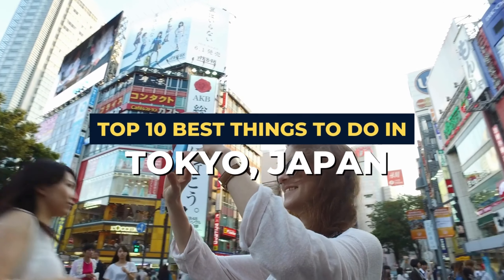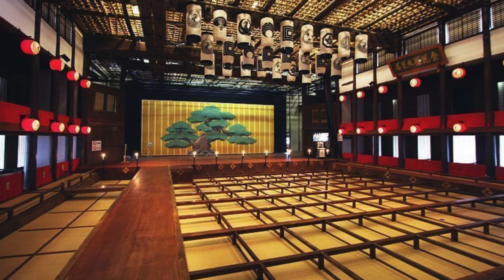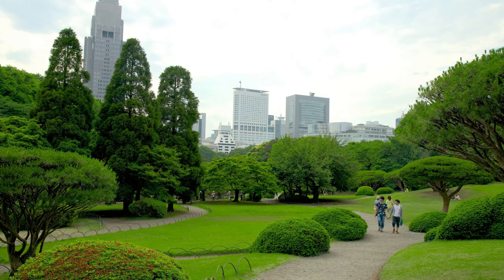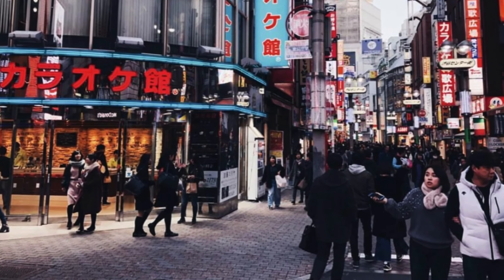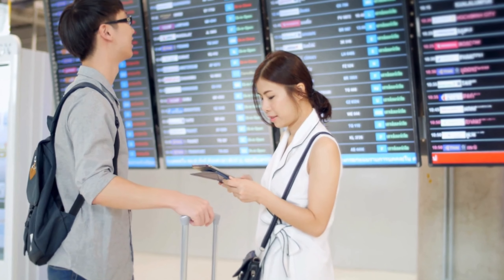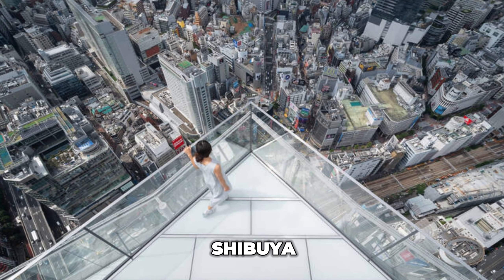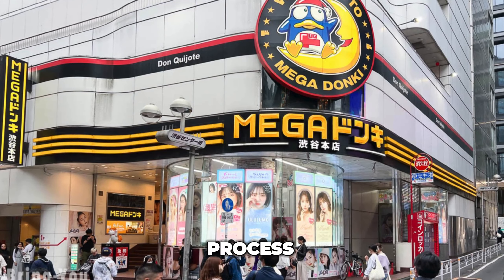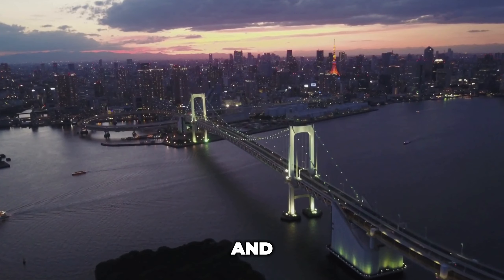The Top 10 Things To Do In Tokyo, Japan (2025)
For travel enthusiasts and life connoisseurs, who want to splurge and enjoy the good life, consider joining our exclusive luxury travel group to receive personal hotel suggestions & discounts tailored to your needs:

      3. Convenience Package ($0-$250/Night)

For everybody else...You guys are the reason why we make this content. We want to inspire you to enjoy your precious life and travel more around the world to create incredible memories for a lifetime either solo or with your friends and loved ones!

© Jay Influencer - The Luxury Travel Consultant